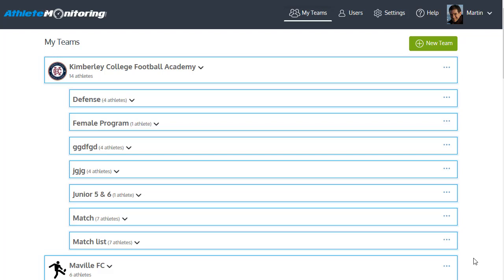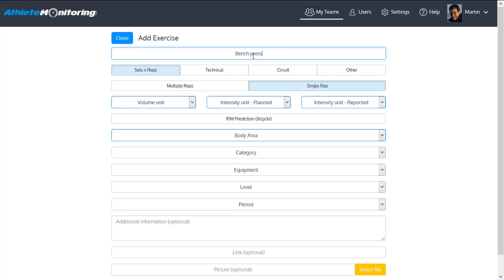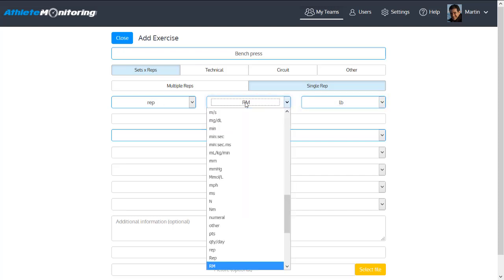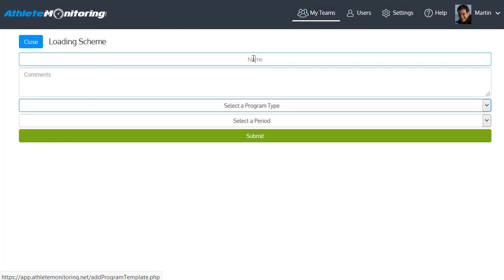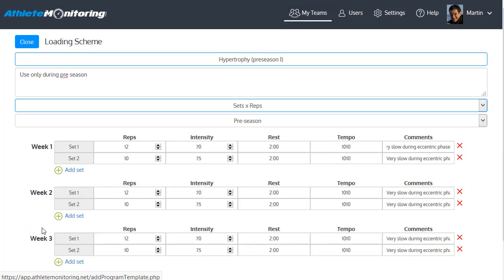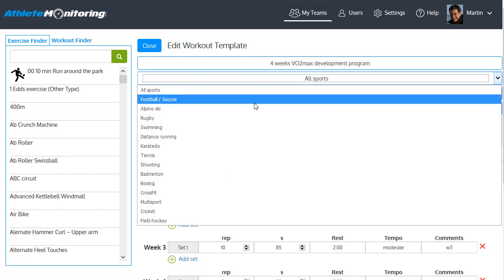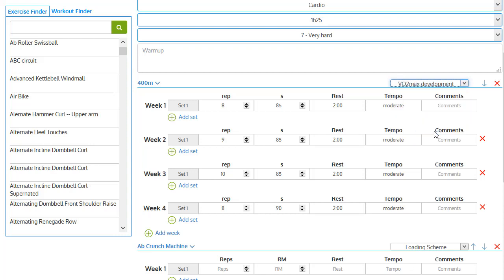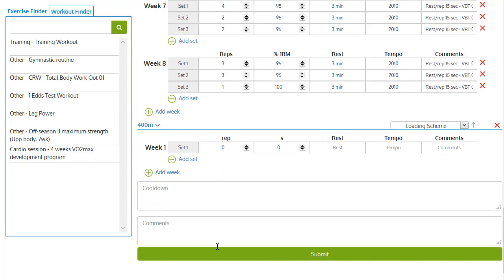Workout Builder - Settings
In this tutorial you will learn to configure the workout builder, add your own exercises to the exercise library, define periodized loading schemes, and create preset workout templates to speed up individual program delivery